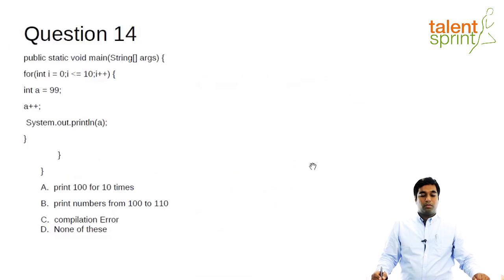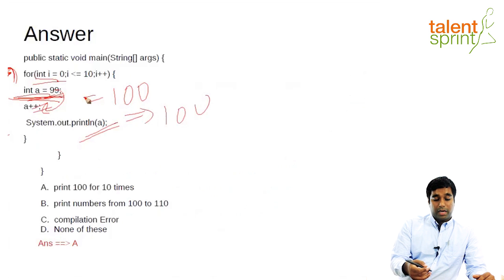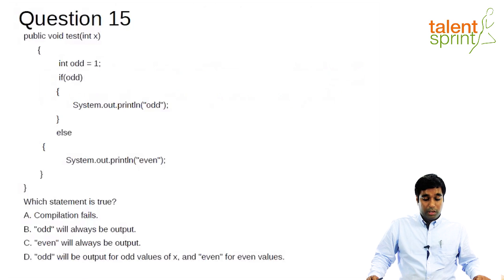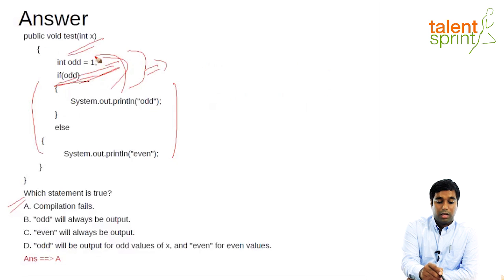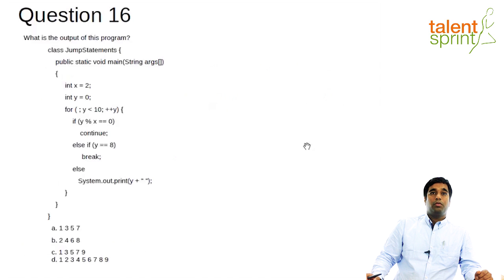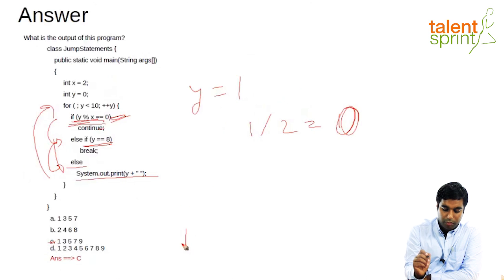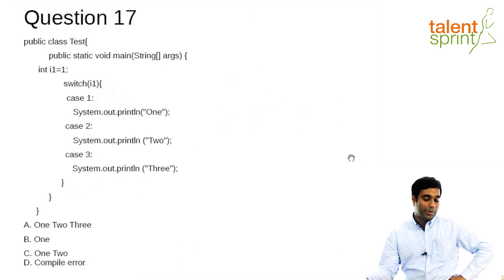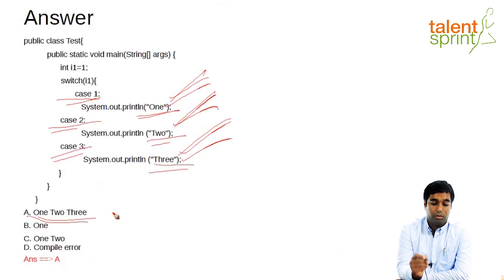AMCAT Computer Programming Questions with Solutions | Control Statements in Java | TalentSprint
This session helps to crack the Programming questions asked in AMCAT. Our expert faculty explains "Control Statements " in detail.

1.Take Subject wise Practice tests and All-India Mock Tests with Benchmarking, Feedback and  Recommendations by Tia (A bot that has helped over 10,500 Students crack competitive exams).
2.Thrice a Week Problem-Solving Classes by Expert Trainer.
3.Trainer-Student Forum Access that provides a  Highly interactive forum for instant doubt  4.Clearance & discussions with peers.
5.1 working Day Trainer Team Turnaround for Forum Queries.

1.Prepare with India’s Leading Trainers
2.Study on the go with 24/7 Digital Learning
3.Practice with All India Tests
4.Improve with Personalized feedback with TIA
5.Get 1000+ IT recruitment drives per Year.
6.Win with 5 times higher success rate.